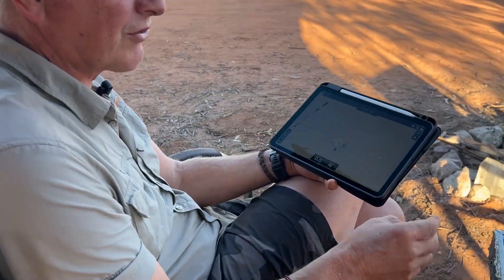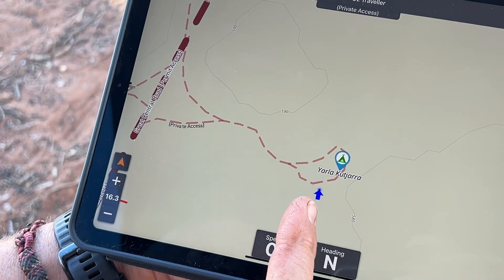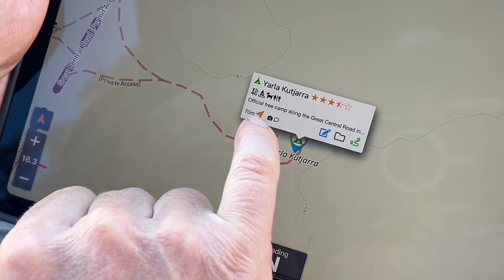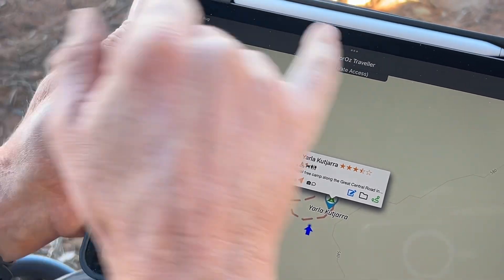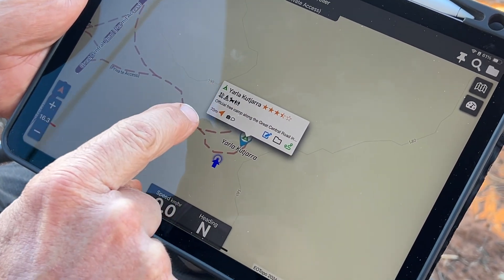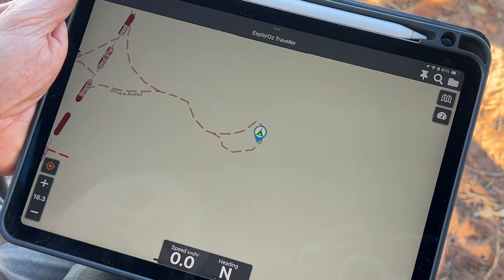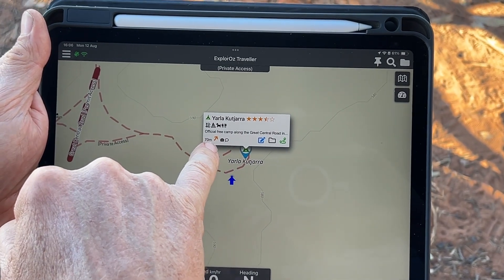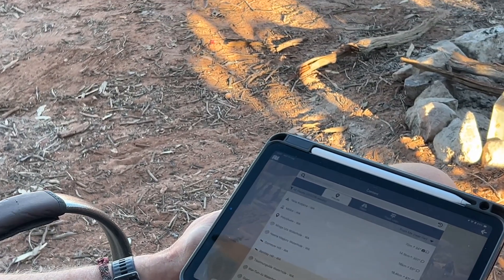Using Track Up vs North Up Heading Displays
This tutorial explains the 2 different heading display options - Track Up (default) and the alternative option North Up.